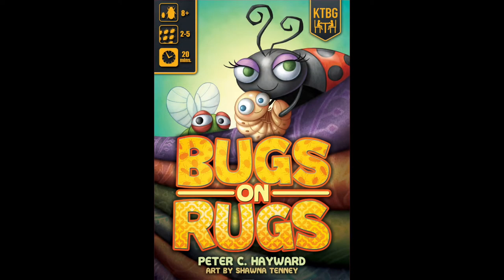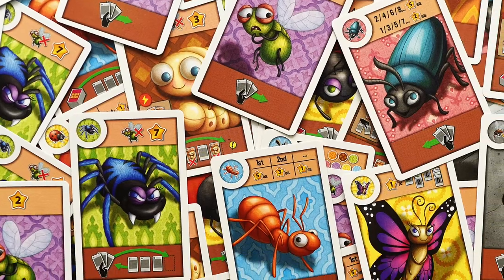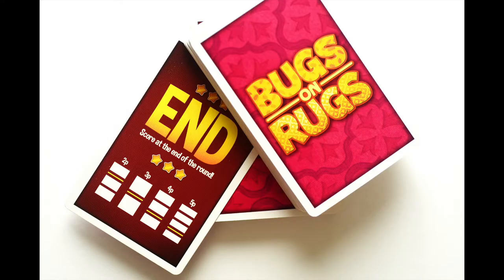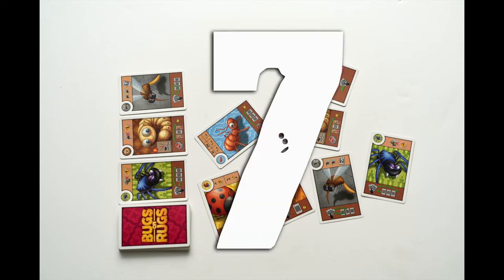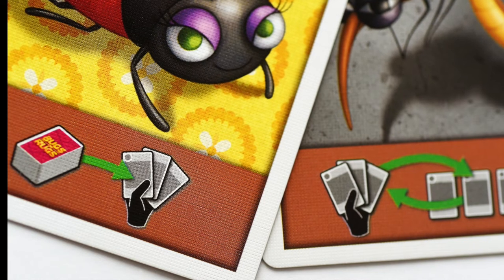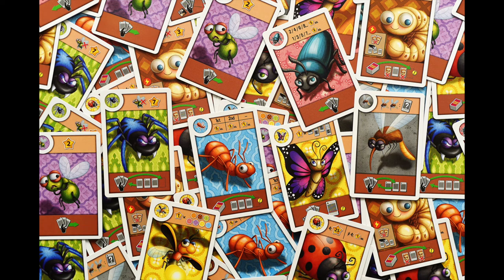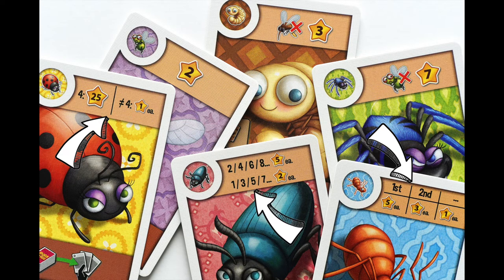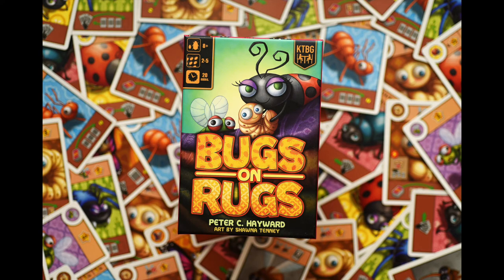Bugs on Rugs How to Play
Collect the best set of creepy, crawly bugs. Each one has its own unique way to score points! Check out the video to learn all about Bugs on Rugs!